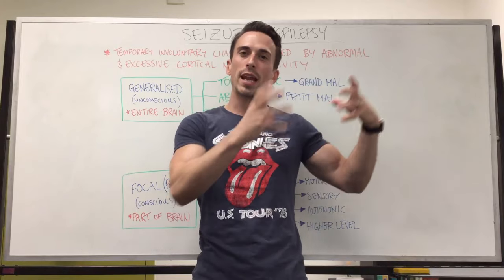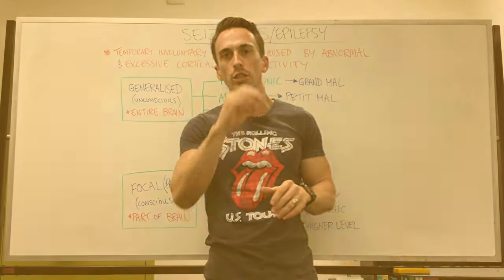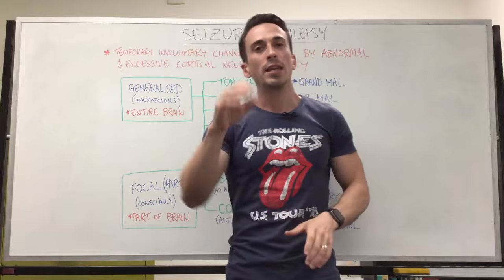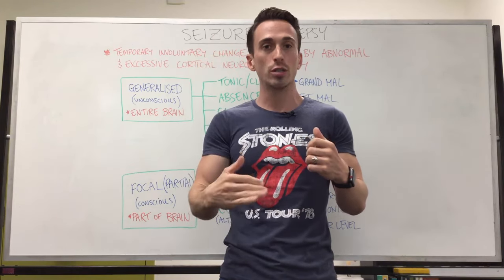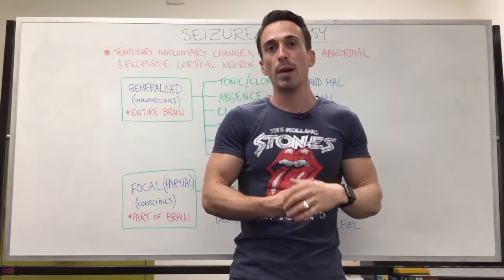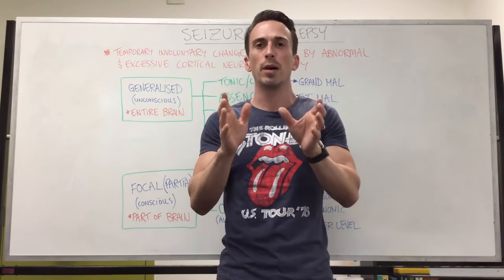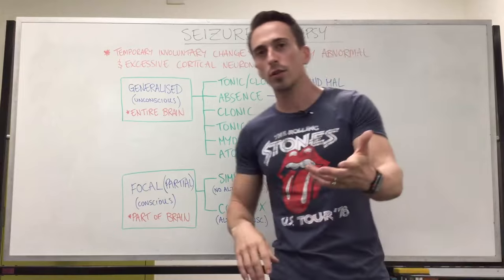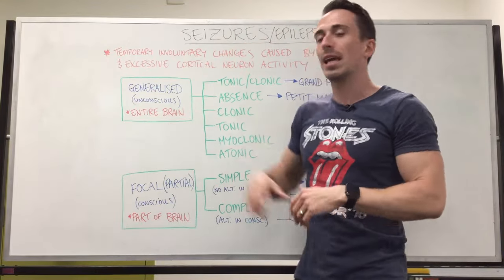Seizures (Generalised)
In this video, Dr Mike explains generalised seizures, such as;
- Tonic/ clonic
- Absence
- Clonic
- Tonic
- Myoclonic
- Atonic